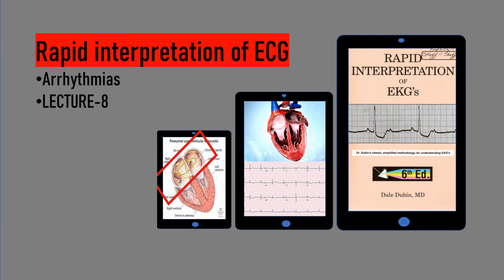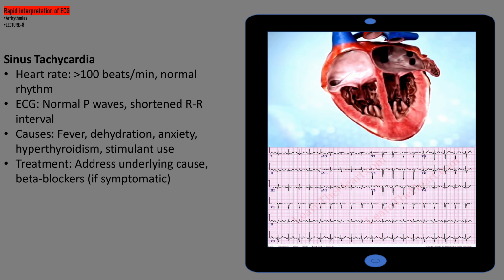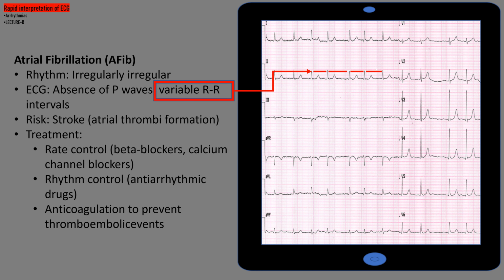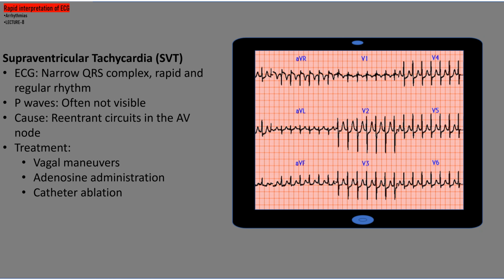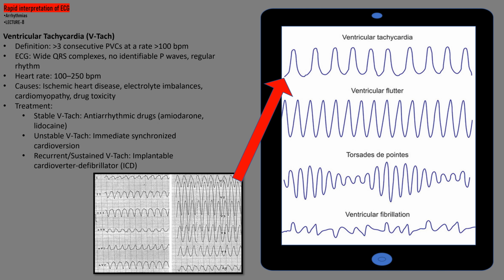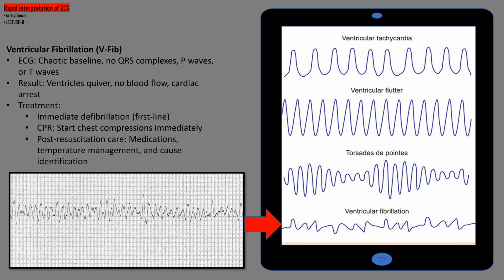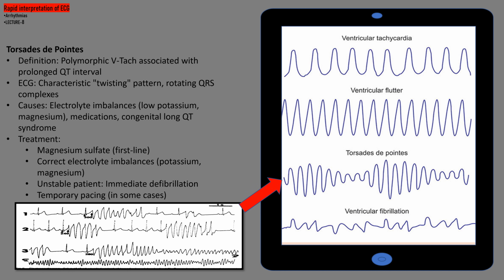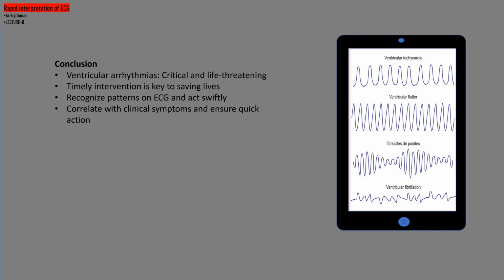8.Cardiac Arrhythmias Explained | SVT, AFib, AFlutter, VT, VF, TdP & More | Diagnosis & Treatment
📢 Understanding Cardiac Arrhythmias: Causes, Diagnosis & Treatment!

Welcome to Lecture 8 in our Mastering ECG: Rapid Interpretation Series! In this video, we break down cardiac arrhythmias, their ECG findings, and the best treatment approaches for each.

Types of Arrhythmias:

Supraventricular Arrhythmias
SVT Supraventricular Tachycardia: Rapid, narrow QRS rhythm.
Treatment: Vagal maneuvers, adenosine, ablation.

AFib Atrial Fibrillation: Irregularly irregular rhythm, no P waves.
Treatment: Rate control, anticoagulation.

AFlutter Atrial Flutter: Sawtooth waves, atrial rate around 300 bpm.
Treatment: Beta-blockers, ablation.

Sinus Tachycardia: Heart rate greater than 100 bpm, normal rhythm.
Treatment: Address cause, beta-blockers if needed.

Ventricular Arrhythmias
VT Ventricular Tachycardia: Wide QRS, heart rate greater than 100 bpm.
Treatment: Amiodarone, cardioversion, ICD.

VF Ventricular Fibrillation: Chaotic, no QRS.
Treatment: Immediate defibrillation and CPR required!

VFlutter Ventricular Flutter: Wide, sinusoidal waves, heart rate between 200-300 bpm.
Treatment: Defibrillation, antiarrhythmics.

TdP Torsades de Pointes: Polymorphic VT, "twisting QRS."
Treatment: Magnesium sulfate, pacing.

⚡ Cardiac arrhythmias can be life-threatening! Early recognition and treatment are critical.